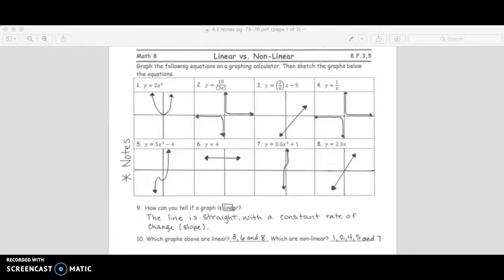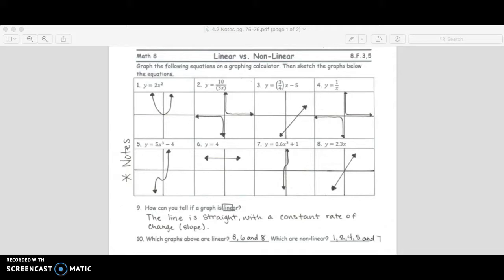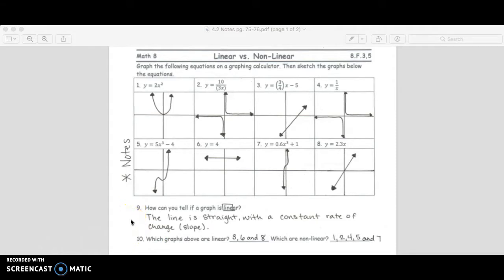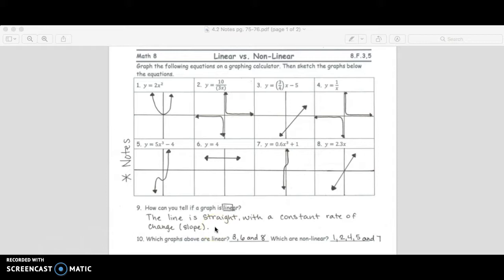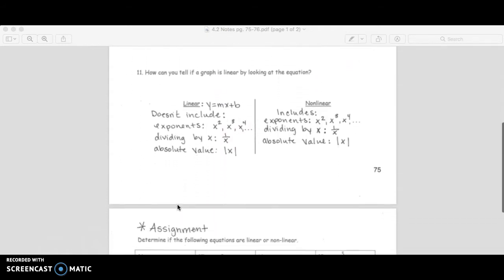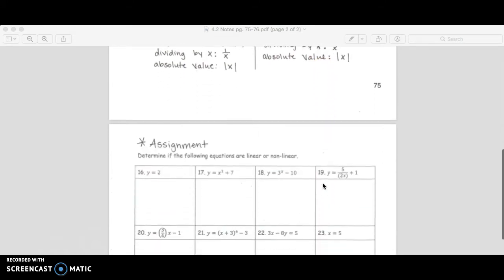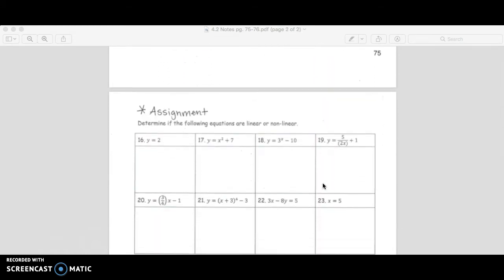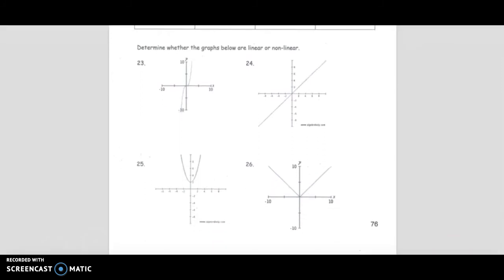4.2 Lesson #1: Pages 75-76